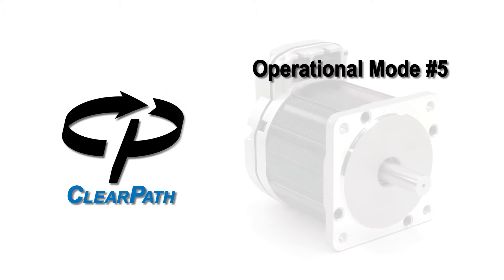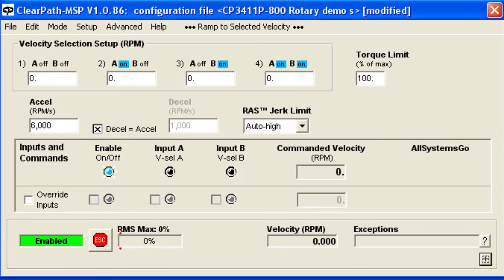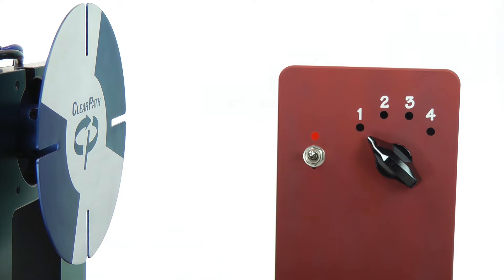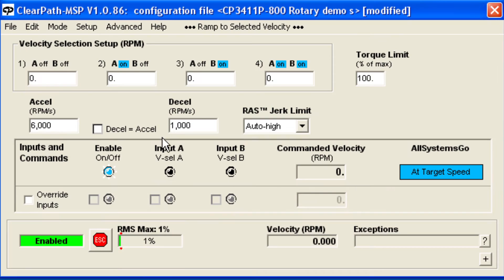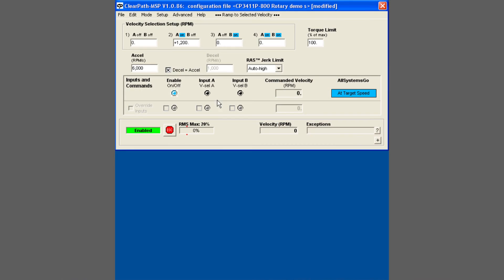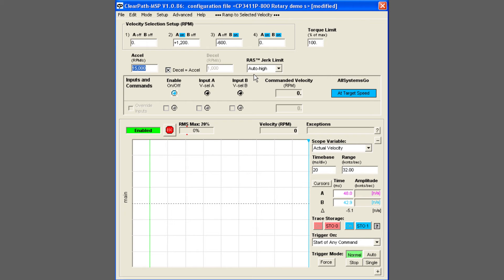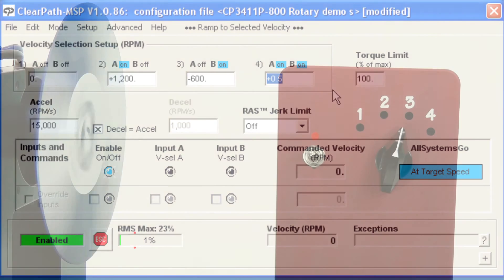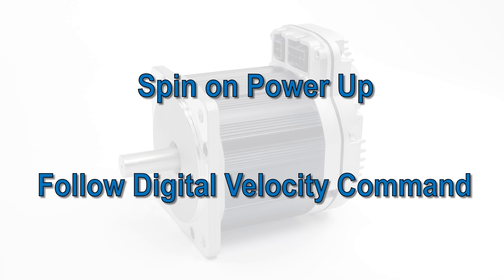ClearPath Integrated Servo Motor: Ramp Up/Down to Selected Velocity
This mode could be a could fit if you are working on an application that requires accurate velocity control and switching between four or less specific velocities. Watch this video to learn about ClearPath, the all-in-one brushless servo system used in "Ramp Up/Down to Selected Velocity".

This mode allows you to smoothly ramp up and down between two to four different speeds and precisely regulate those speeds. Define these speeds in ClearPath's MSP (Motor Setup Program) software as well as acceleration rates, deceleration rates, and RAS, Teknic's jerk and jerk-derivative control feature.

To use this mode, change the digital of ClearPath (using a PLC, switches, etc.) to smoothly ramp between four preprogrammed speeds in either direction. ClearPath will run at different speeds determined by the binary high/low input voltage combination of the A and B inputs.